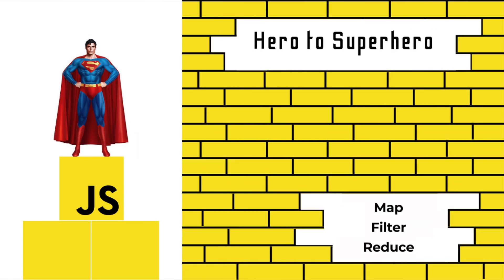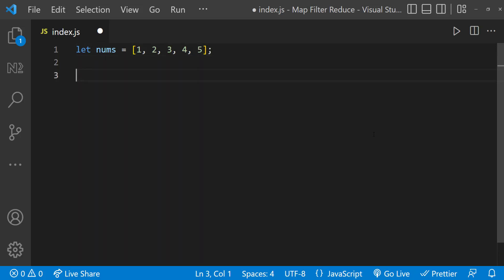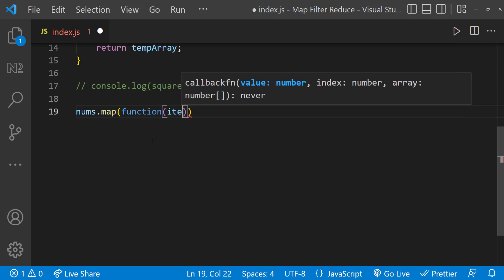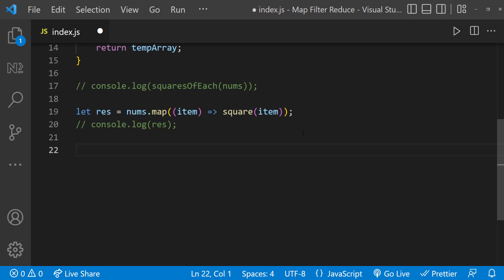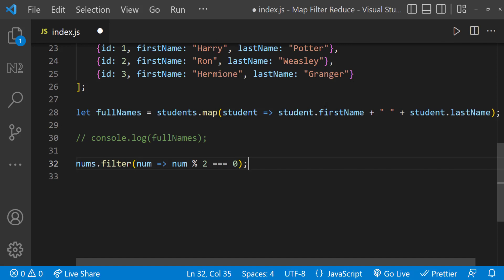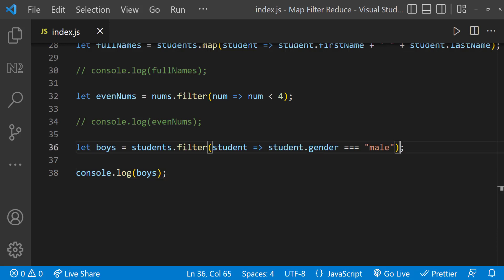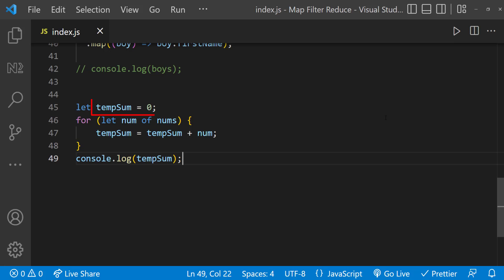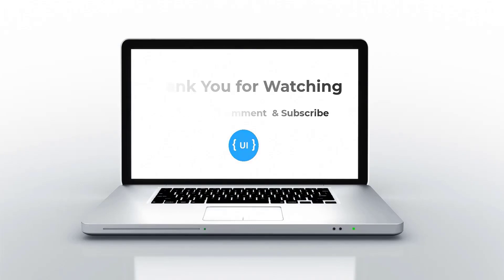JavaScript Map Filter and Reduce | Mastering Advanced JavaScript Concepts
Master JavaScript and Ace Your Interview: The Ultimate Course for Becoming a JavaScript Expert.

Are you a JavaScript developer aspiring to become an expert and excel in your interviews? Look no further! Introducing the "JavaScript Hero to Superhero" course designed specifically for JavaScript developers who want to elevate their skills to the next level.

If you're new to JavaScript, we've got you covered too! Check out our specially curated playlist called "JavaScript Zero to Hero," which covers all the fundamental concepts you need to know.

This video dives deep into JavaScript's map, filter, and reduce functions, essential tools for manipulating arrays.  You'll not only grasp these concepts but also see how they work together in powerful combinations.  Part of our Advanced Concepts Playlist, this video is perfect for programmers wanting to take their JavaScript skills to the next level.

In this video, you'll discover:

The magic of map for transforming arrays
How to filter out unwanted elements with precision
Leveraging reduce to condense arrays into single values
Practical examples of using map, filter, and reduce together
Bonus: How these functions compare to Python's equivalents
Don't get stuck in array mediocrity!  Master these powerful functions and unlock a new level of JavaScript mastery.

TIMESTAMPS
00:00 INTRODUCTION
00:50 MAP
05:00 FILTER
07:17 REDUCE